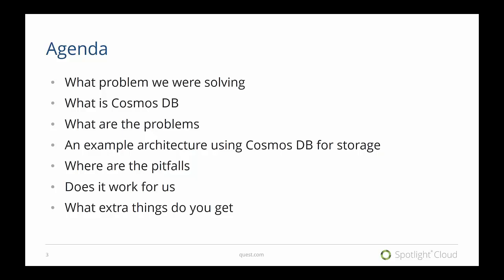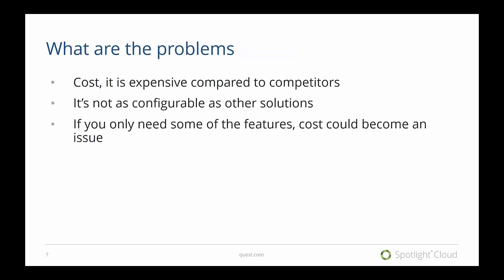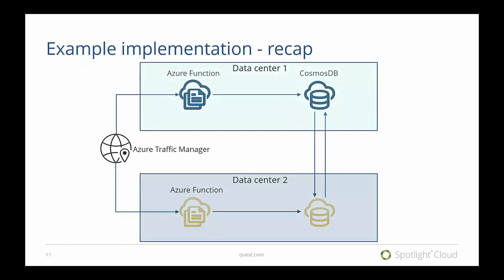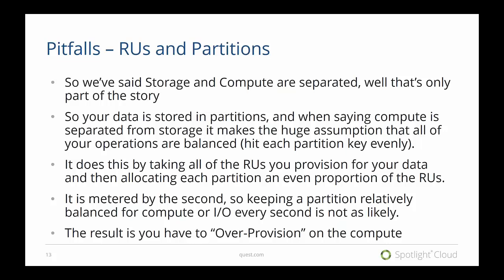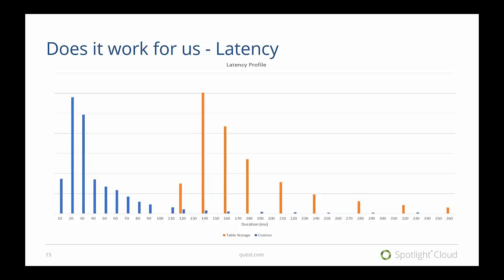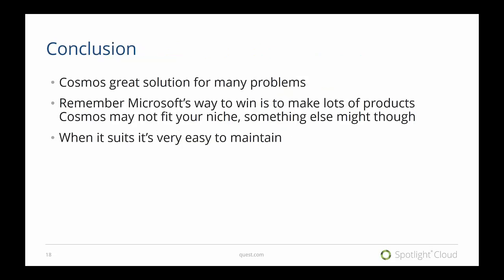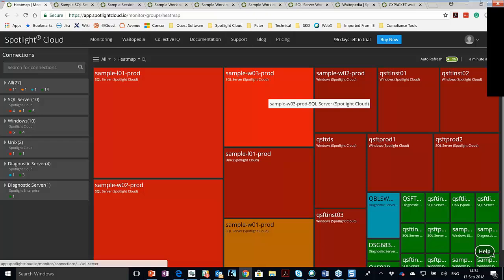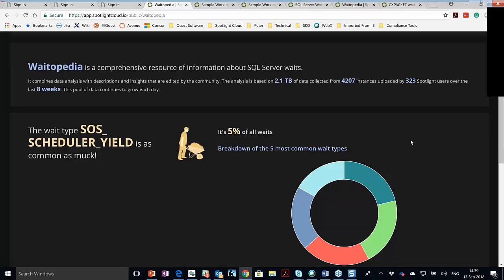Taking the Cloud to the Cosmos for Next Gen Performance Analytics with Bryden Oliver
Wondering why you might use Cosmos DB as part of your solution, where the pitfalls lie, how to troubleshoot issues and how nicely things work with other parts of the Azure stack (particularly Azure Functions). We'll talk about all of these things and wait there's more (sorry no free steak knives). We'll do all this with reference to an actual implementation, and show some of the tooling from Microsoft that's available too. We'll cover: our decision-making process on deciding to move our data storage to Azure CosmosDB, how we built a proof of concept, and the pitfalls we came across. Then, we'll cover how we rolled out the production system.

Bryden Oliver
Bryden Oliver is a Principal Software Engineer for Quest Software, where he's worked on the Spotlight group of database performance monitoring products for almost 20 years. Currently, he's very involved in the new SaaS based Spotlight Cloud Suite. He's based in Brisbane, Australia.